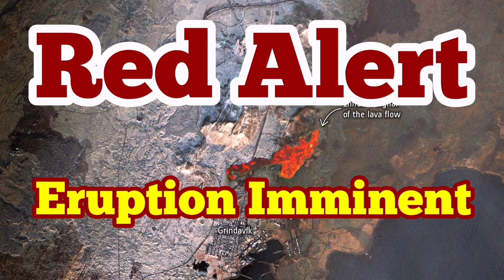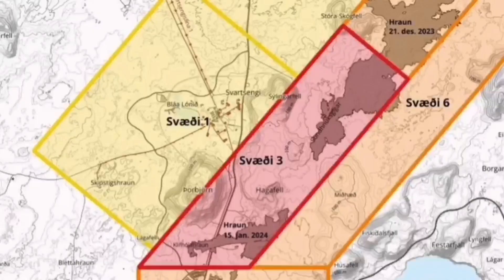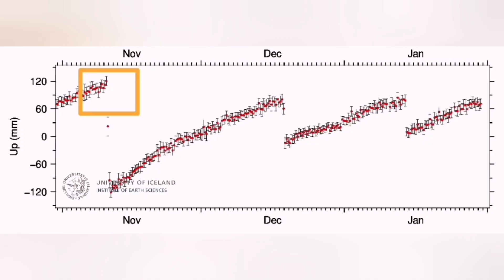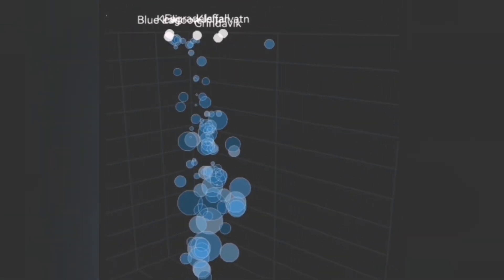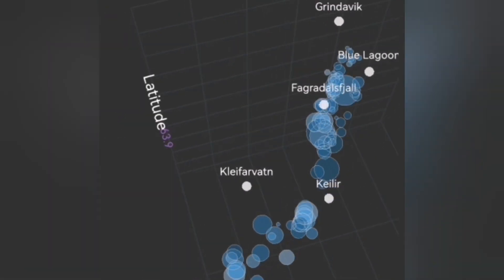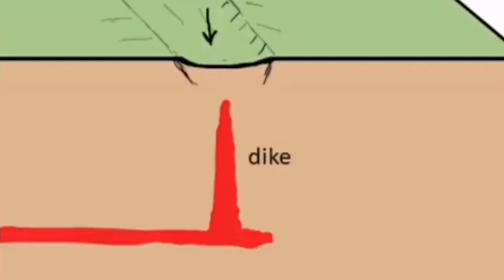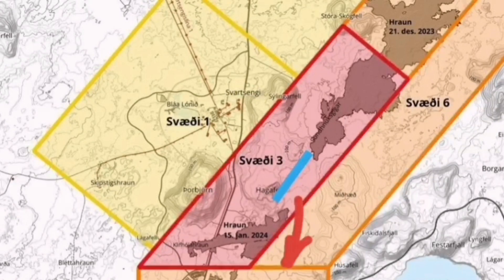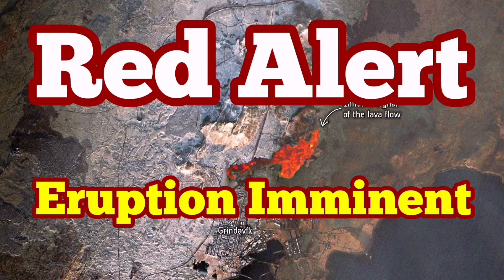Red Alert: Eruption Is Imminent, Iceland Hagafell Fissure Volcano Eruption, Risk Assessment Map